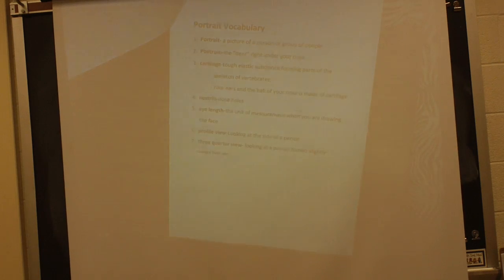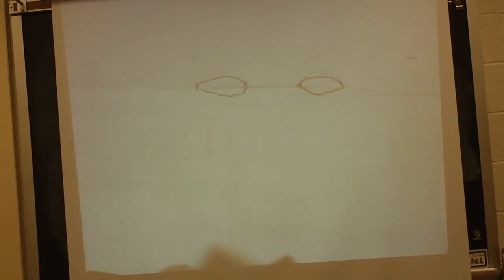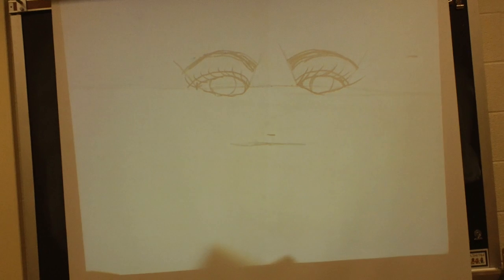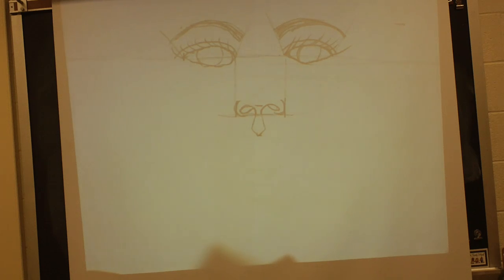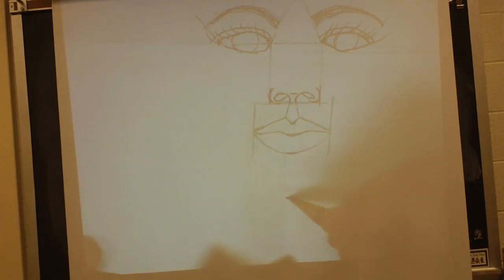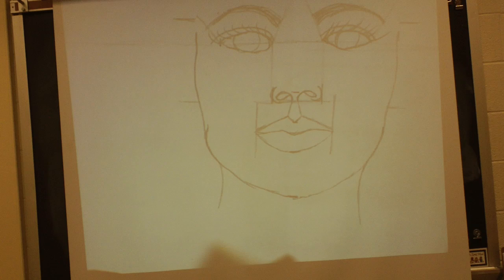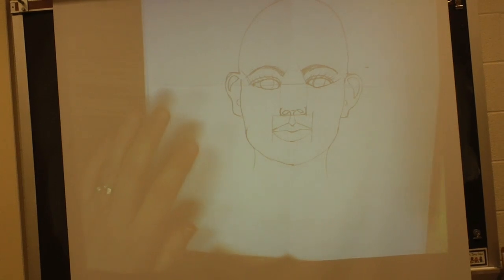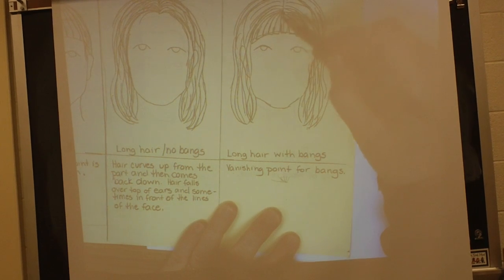Mrs. Ward's facial proportions